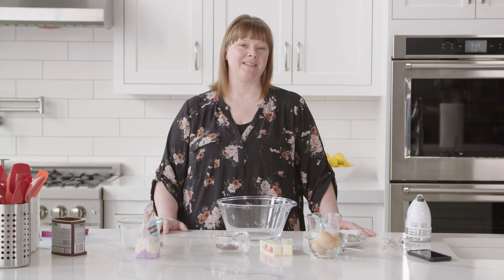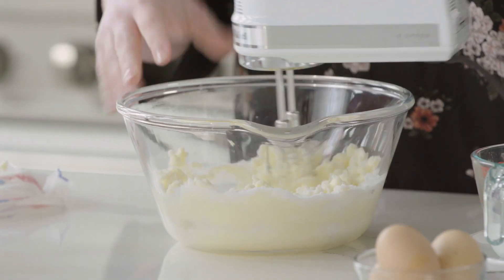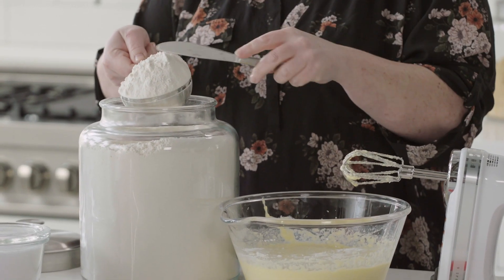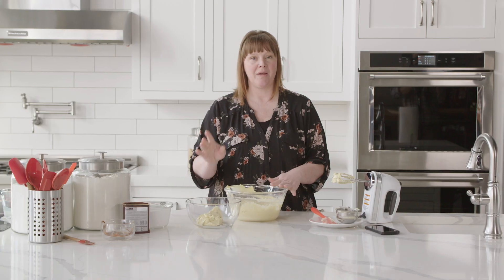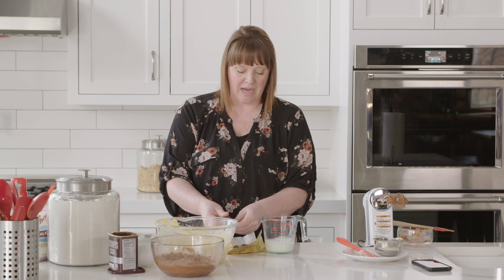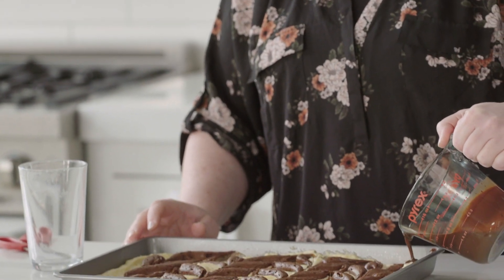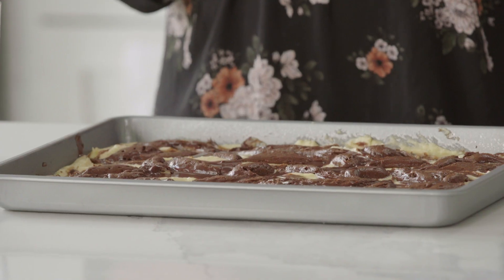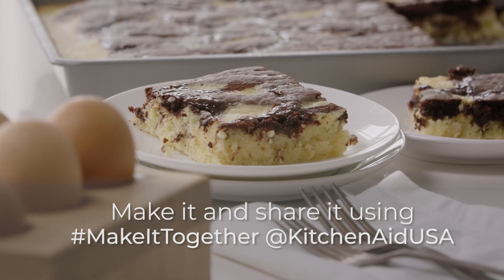Marble Sheet Cake Recipe (with a special twist!)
The basic flavors of vanilla and chocolate combine in the most flavorful and delicious way-and then get a rich chocolate ganache swirl-in this Marble Sheet Cake!